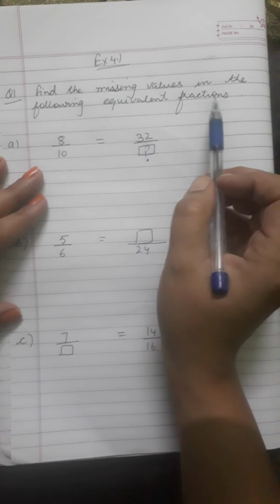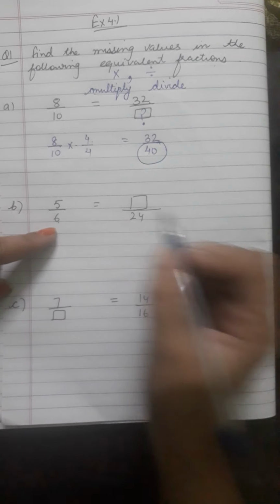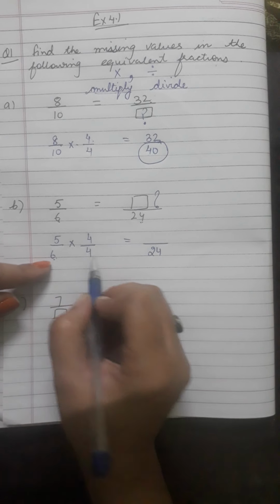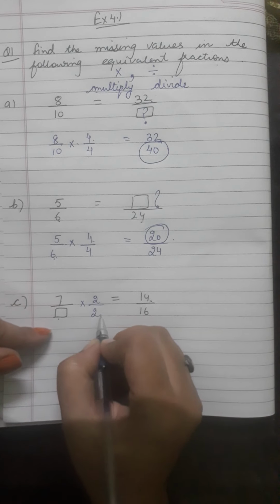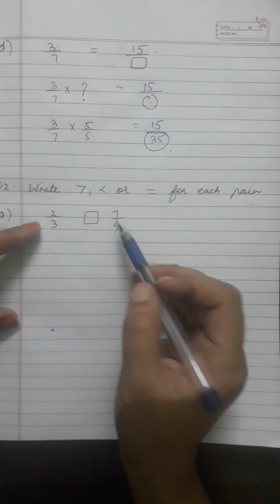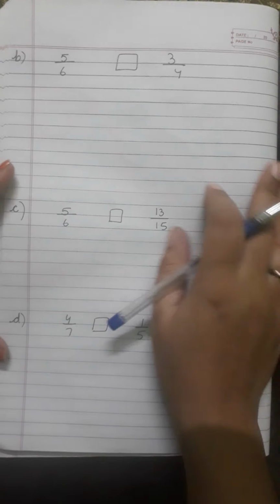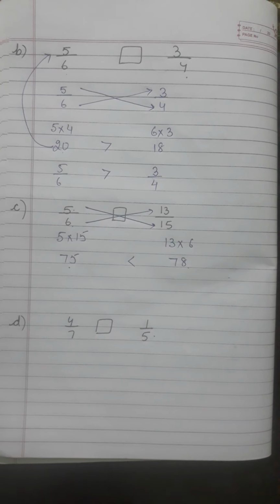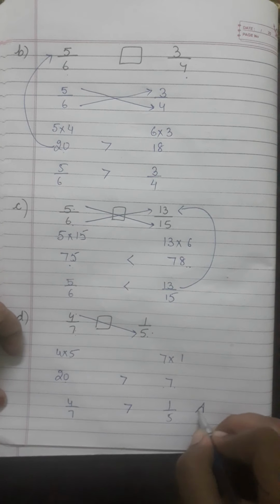Ex 4.1 Introduction of Fractions and Q1 and 2 Ex 4.1 grade 5